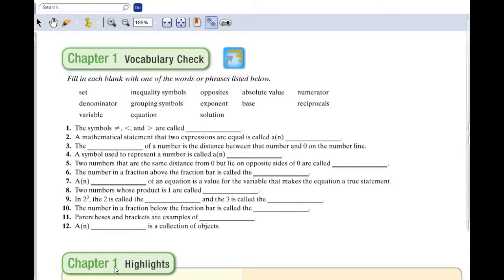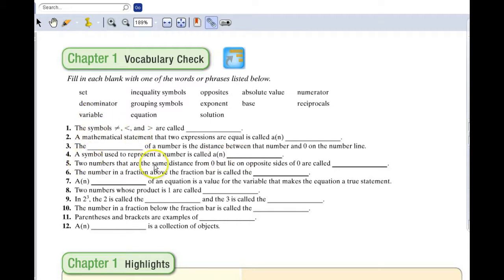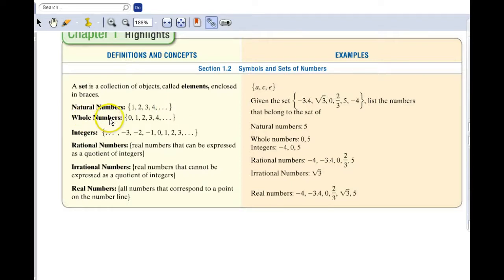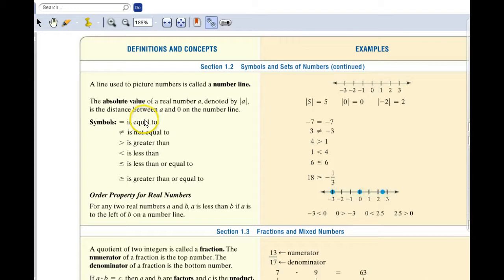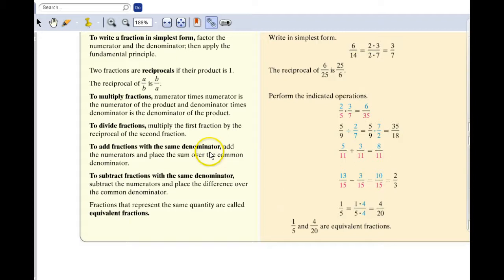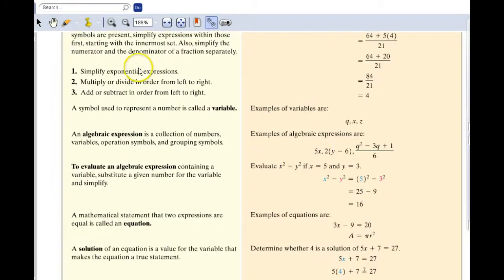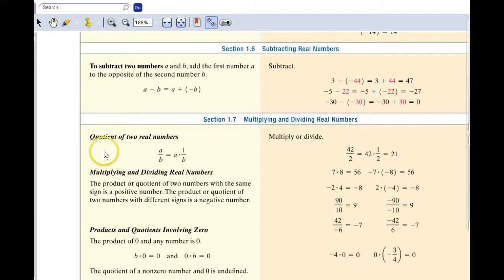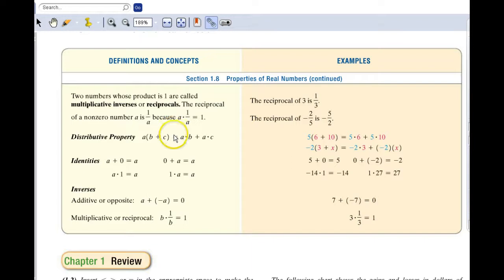M1103 Final Exam Review Chap 1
A good start in preparing for you math final exam in M1103